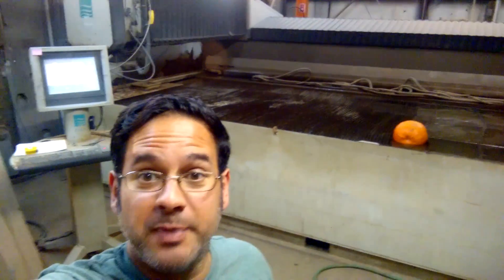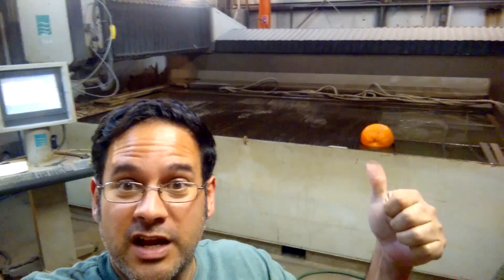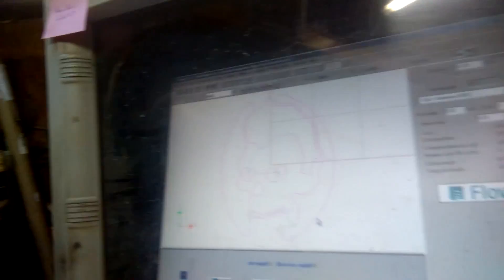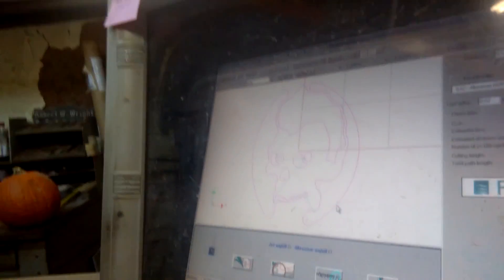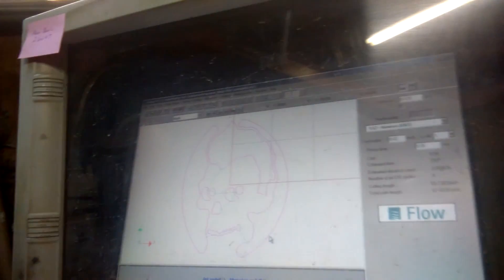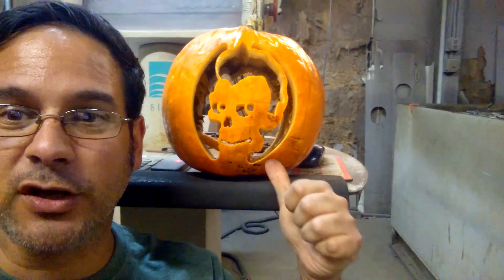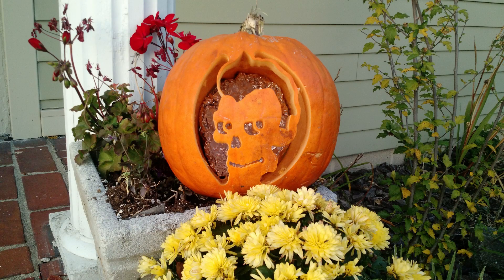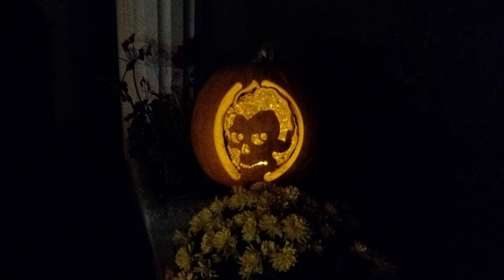WATERJET pumpkin carving - jack o lantern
Carving a pumpkin with a waterjet... its messy but it can be done!

my wife handed me a pumpkin on October 31st and said "go cut me something for tonight".  yes even i get last min instructions! since i have access to a waterjet...waterjet pumpkin carving seemed to be the natural solution! the design only took 3 1/2 mins to cut out, and honestly i am surprised it came out so well.

i lowered the pressure to 20,000 psi (it normally runs at 50,000 psi) and speed up the cutting to 100% of the machines capacity for cutting aluminum.  i used the aluminum setting since i had no idea how it would cut.  next time i'll have to try something else and hopefully it wont cut all the way through!

I know im a little bit late with this video but i had to make sure i got it up on the channel, if nothing else its quite satisfying to watch.